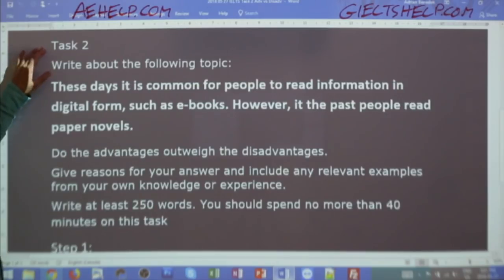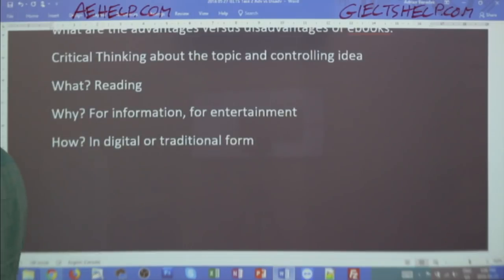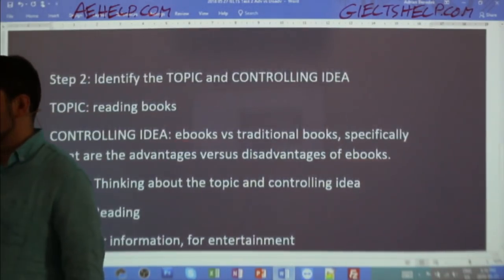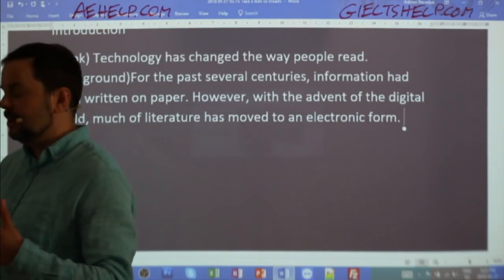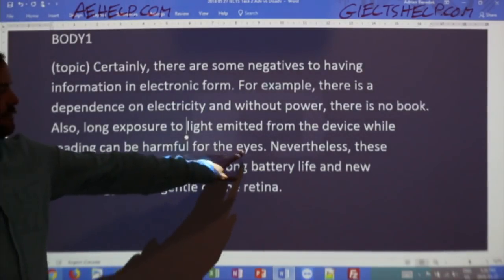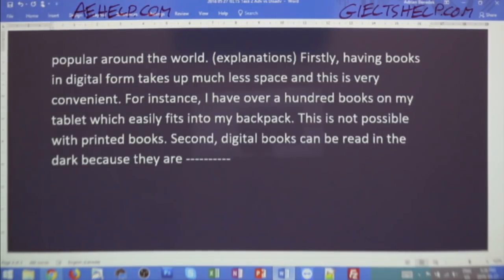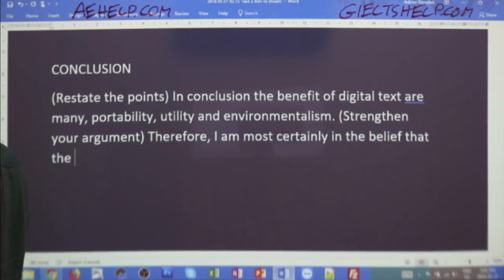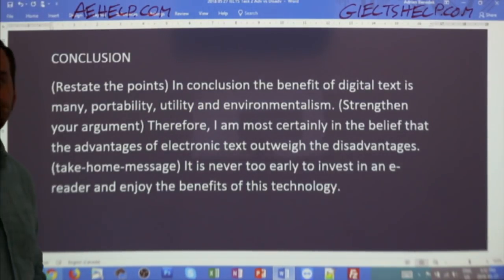IELTS Task 2, Advantages outweigh disadvantages ex (sponsor-chat only)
Task 2
Write about the following topic:
These days it is common for people to read information in digital form, such as e-books. However, it the past people read paper novels.
Do the advantages outweigh the disadvantages.
Give reasons for your answer and include any relevant examples from your own knowledge or experience.
Write at least 250 words. You should spend no more than 40 minutes on this task.

This video introduces important basics for IELTS task 2 writing. This video is a part in a series that teaches the steps necessary to achieve a high score, between 7 to 9 on the IETLS task 2 writing question. The series is separated into three sections: 1. Introduction and Essay Basics, 2. Understanding the Question & Planning, 3. Structure with Working Example. This series will teach you the strategies that will help you to reach success on this question in the 40 minute time limit. It is worth 2/3 of the writing mark. Follow the instructions carefully and make sure to practice. It is important to try different types of question for the task 2, so you can think quickly and logically. Enjoy.